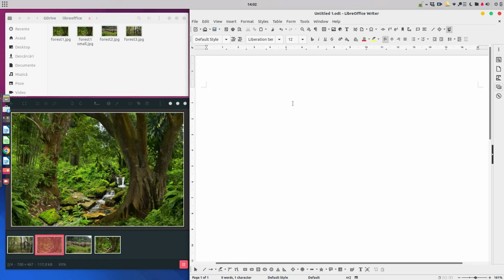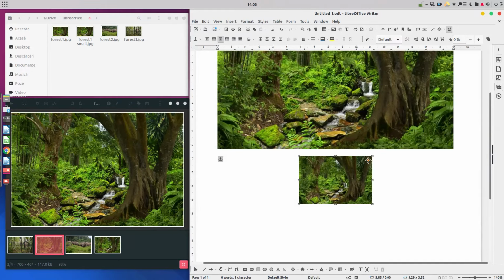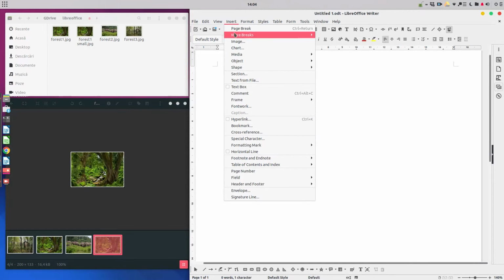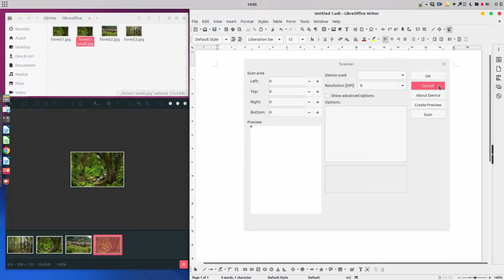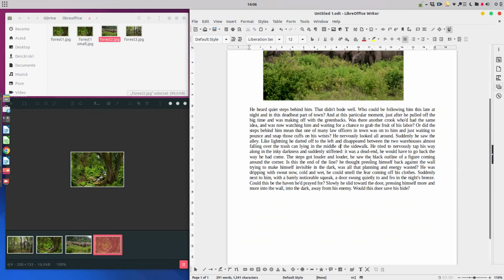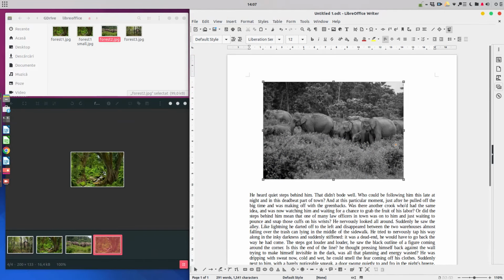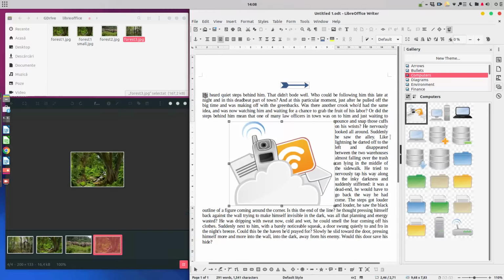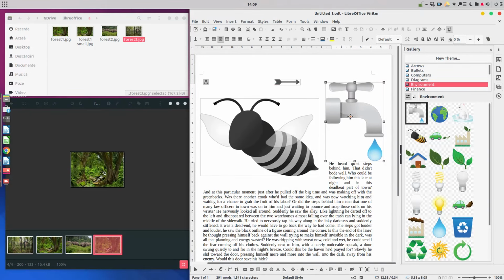Working with images – episode 1: How to insert and prepare them for black/white printing?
In this video we will learn some methods of inserting images in Writer, what is good to do before inserting them, and how to setup the images in order to see before how the document will look like on black/white printers.